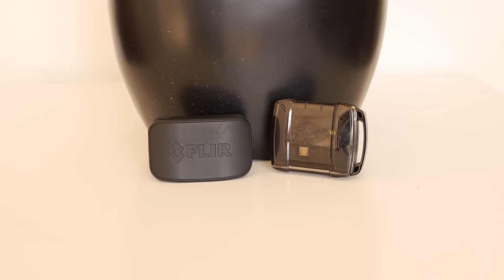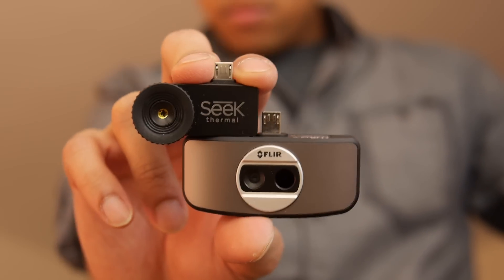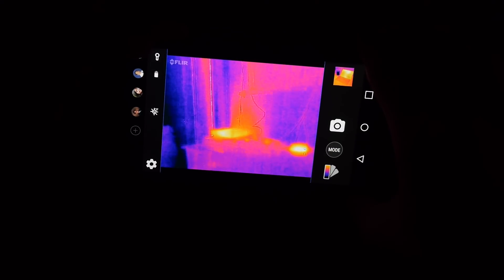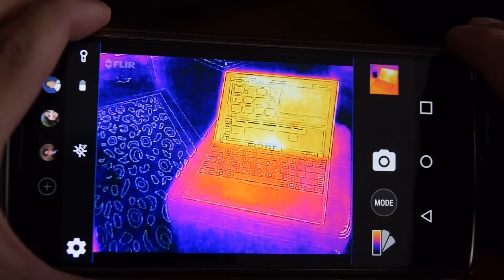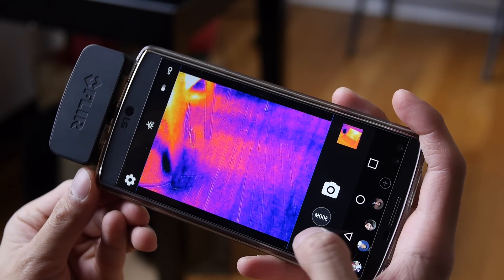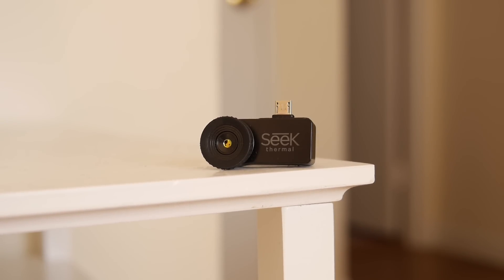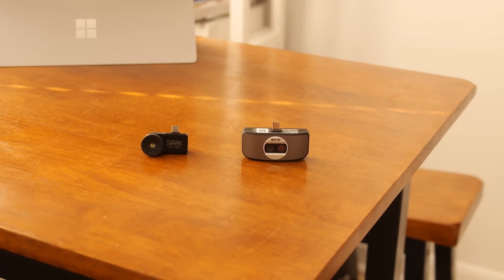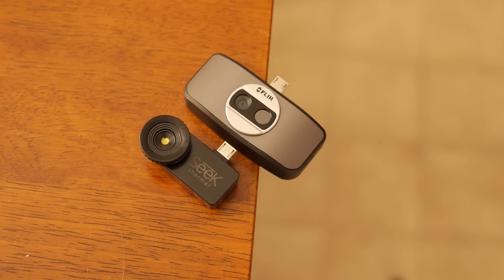Battle of the thermal imaging cameras: FLIR ONE vs Seek Thermal Compact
PhoneArena presents a video of the FLIR ONE versus Seek Thermal Compact.